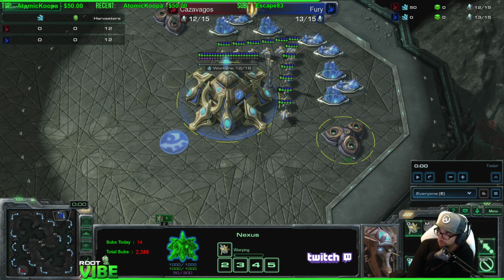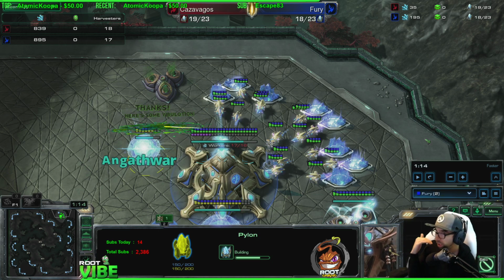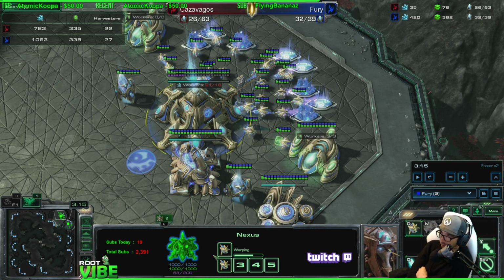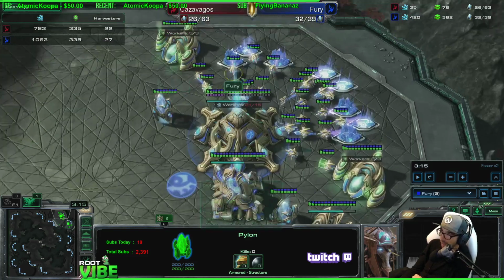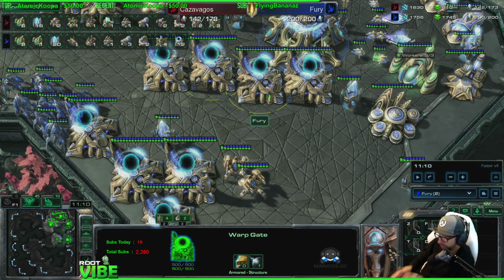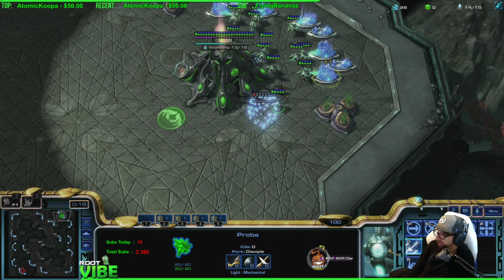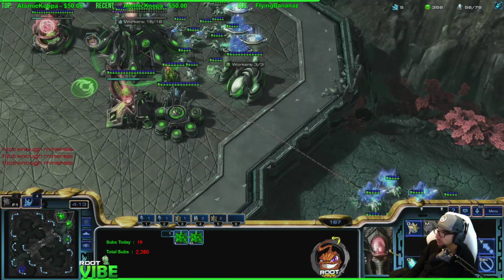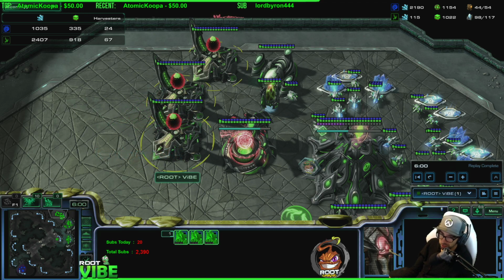ViBE - (RA) - Silver PvP 6 Minute macro example with B2GM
I help Fury get better at StarCraft!